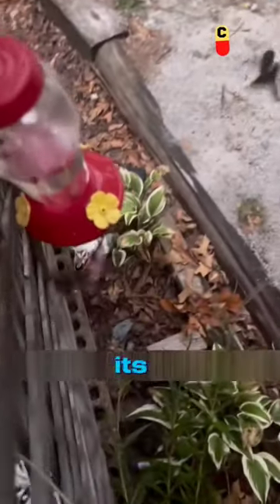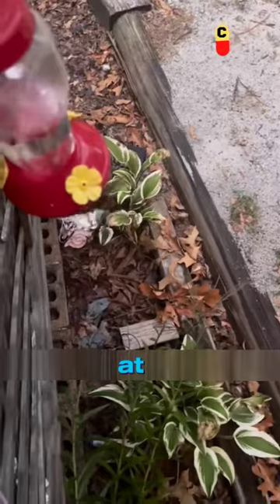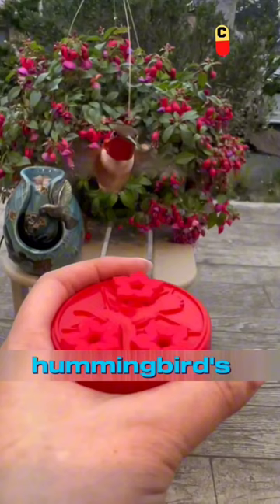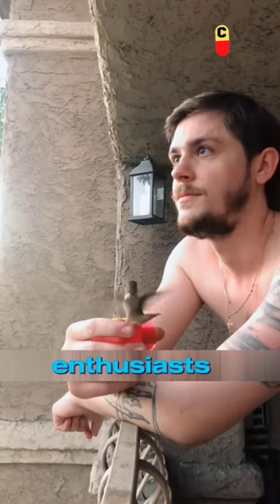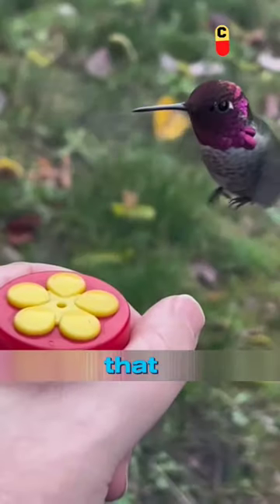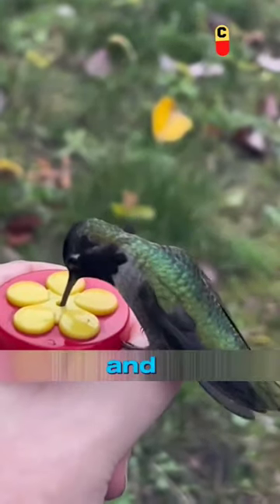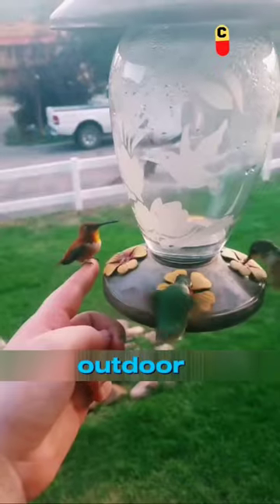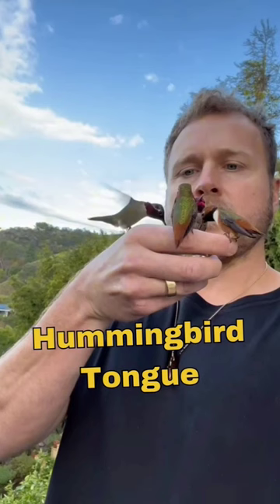The Humming Bird Tongue 😱😱